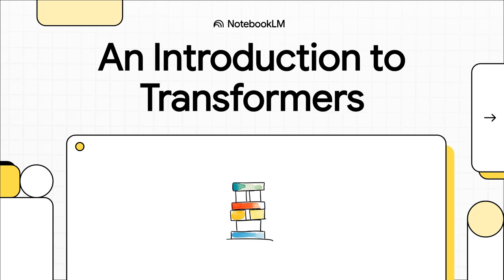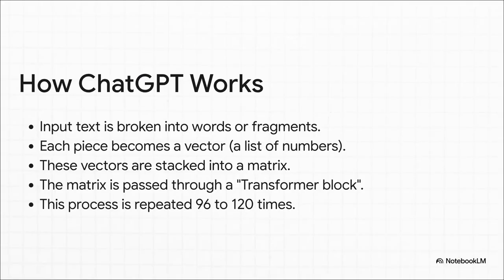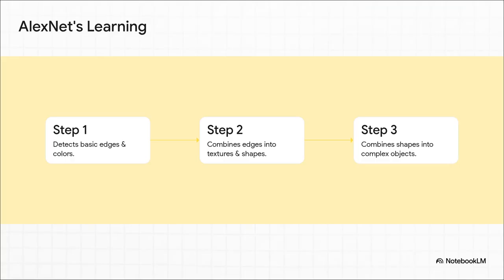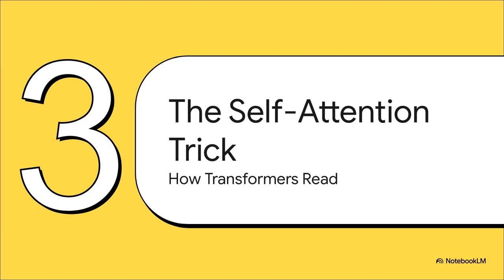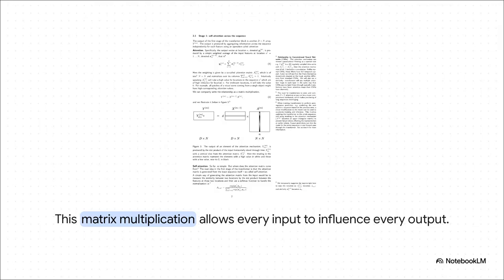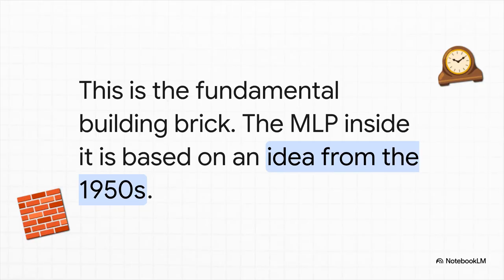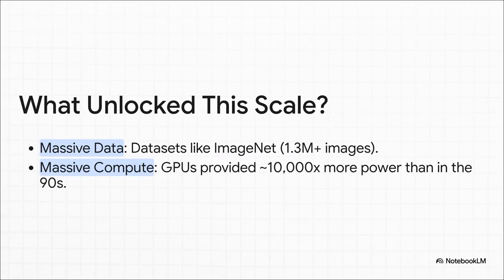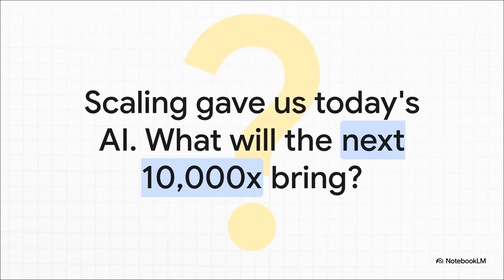An Introduction to Transformers